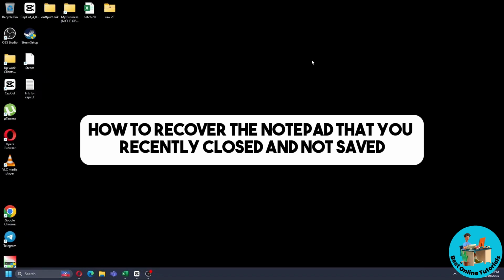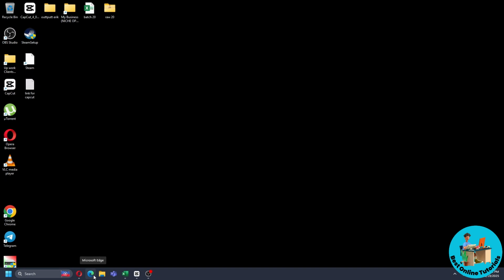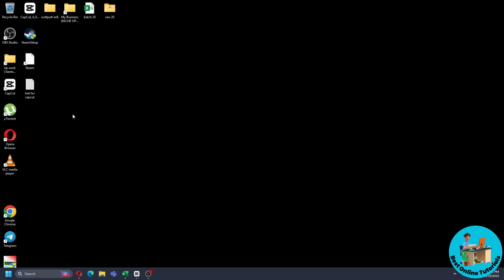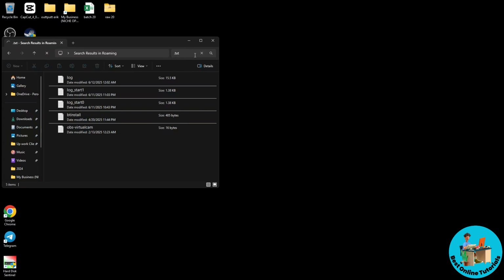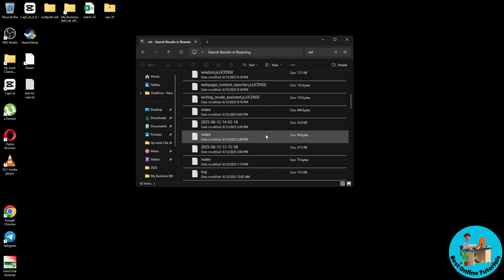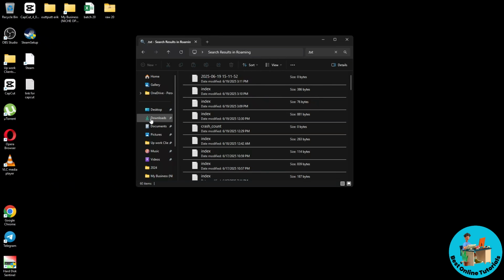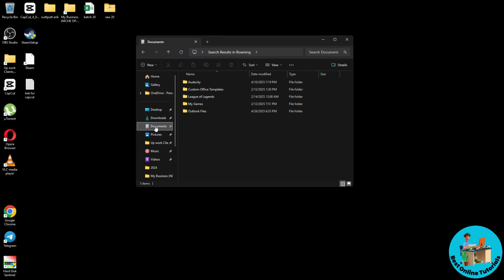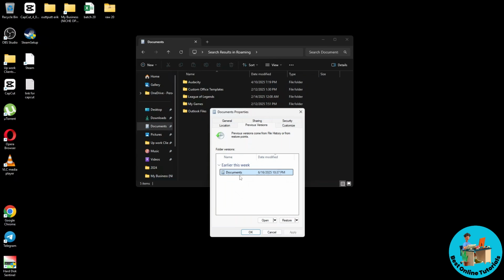How to recover the Notepad that you recently closed and not saved - Full Guide (Works 2026)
How to recover the Notepad that you recently closed and not saved!

Lost your important Notepad files? Don't worry, we've got you covered! In this video, we'll show you a simple and quick method to recover your lost Notepad files in just seconds. Whether you accidentally deleted them or they got lost due to a system crash, our easy-to-follow steps will help you get them back. So, if you're tired of losing your valuable notes and want to learn how to recover them quickly, watch this video till the end!